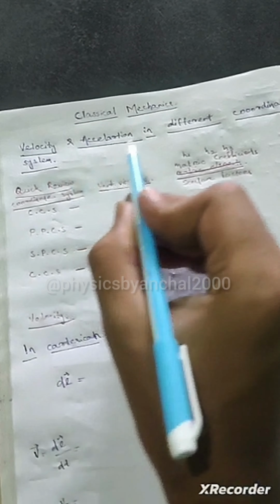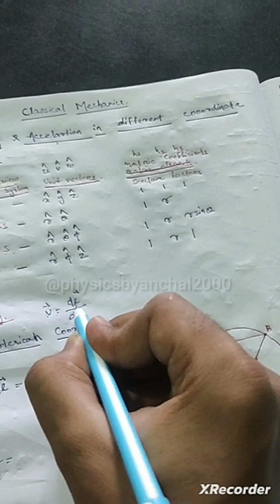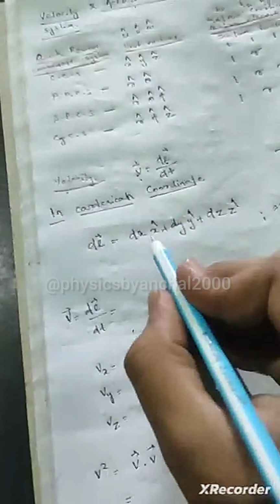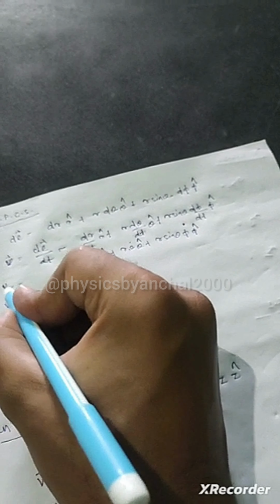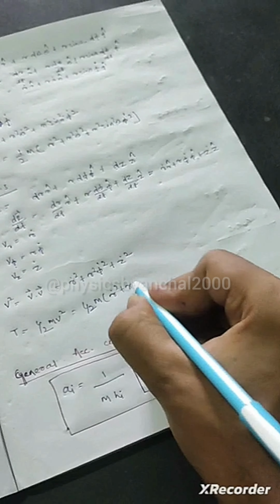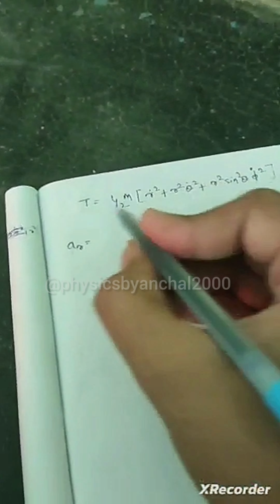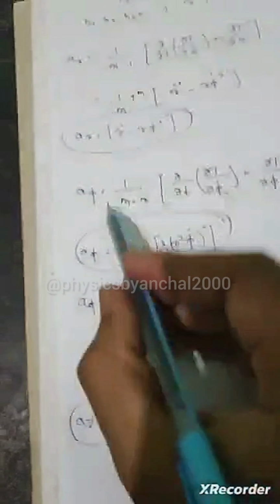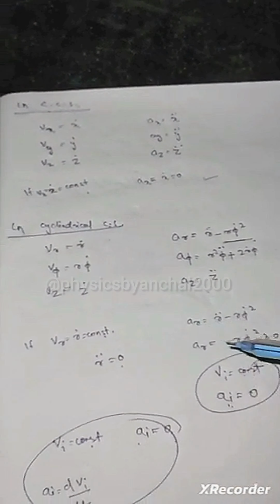Velocity & Acceleration in different Coordinate System | Classical Mechanics | Basic Concept